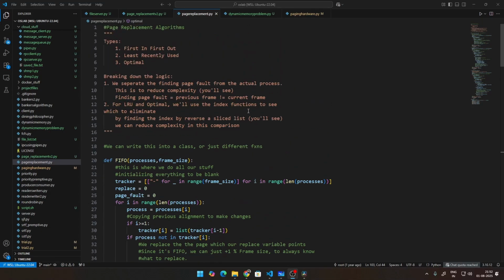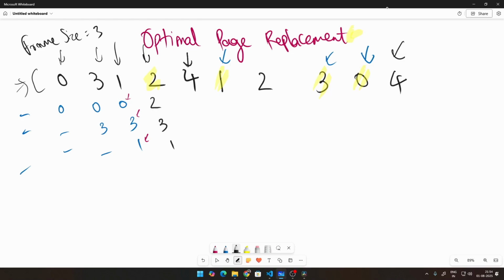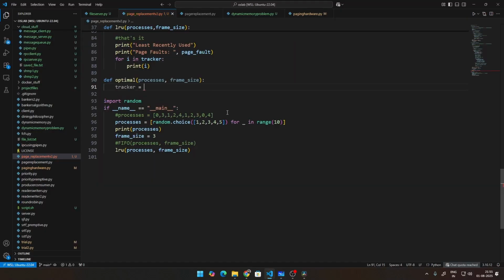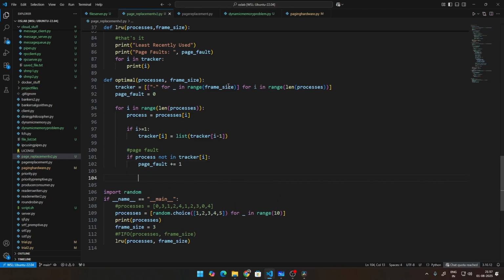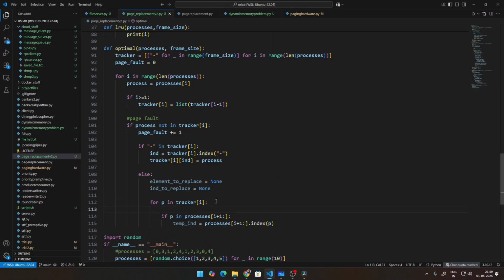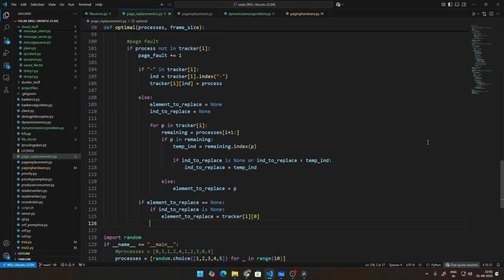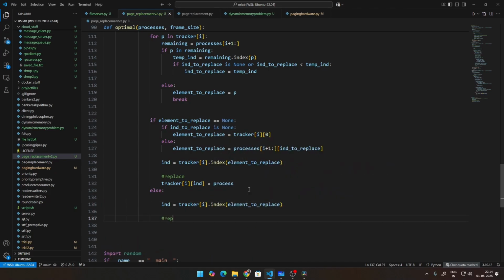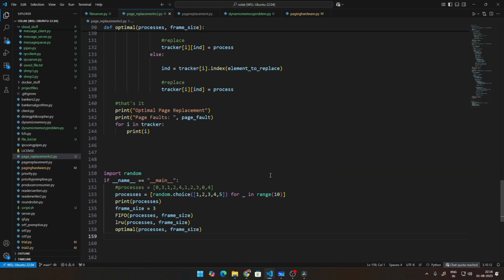Optimal Page Replacement in Python | Operating Systems | Page Replacement Algorithms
Hello everyone! In this video, we embark on the final journey in our operating systems course! I talk about the optimal page replacement algorithm, the only one remaining in our page replacement algorithms mini-series. I go over the concept, work out an example along with it. Once that's done, I try to code the same in python and implement it, teaching you along the way :D